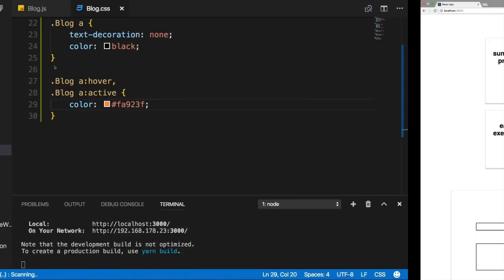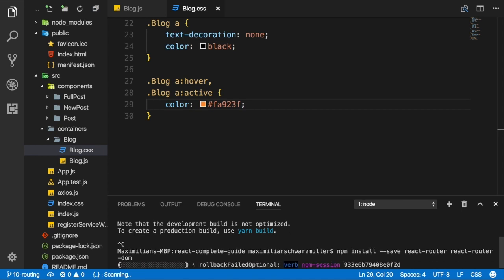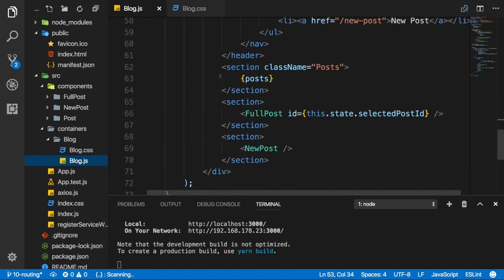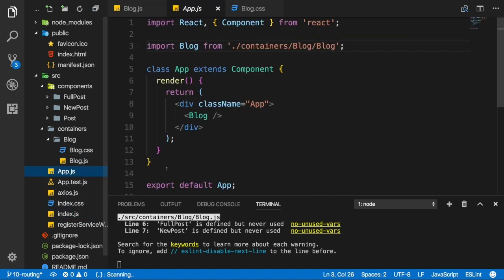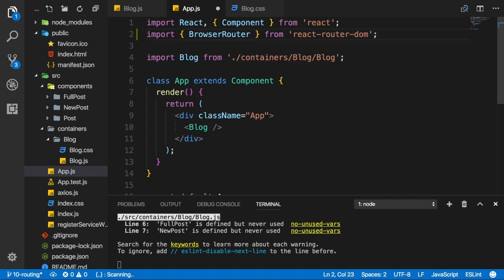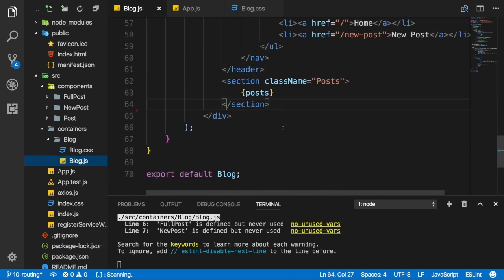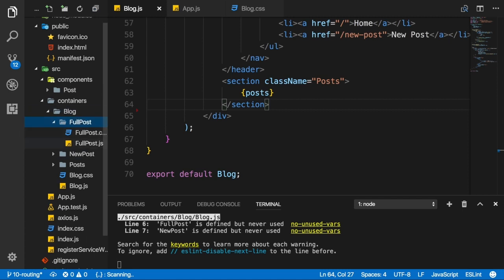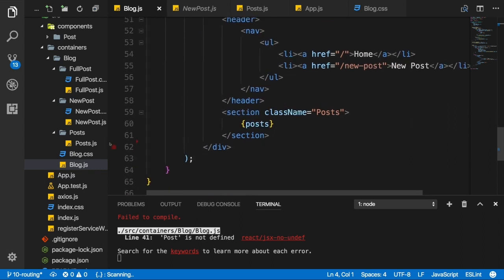routing 04 setting up the router package